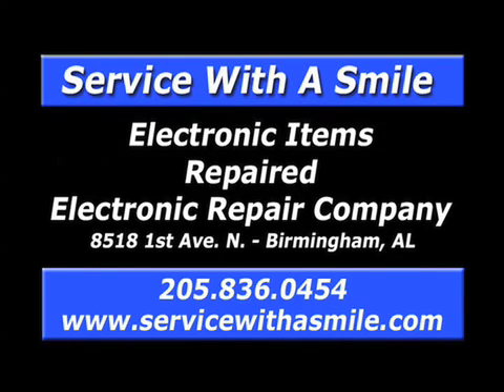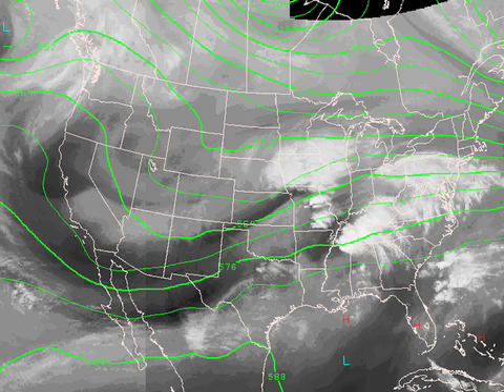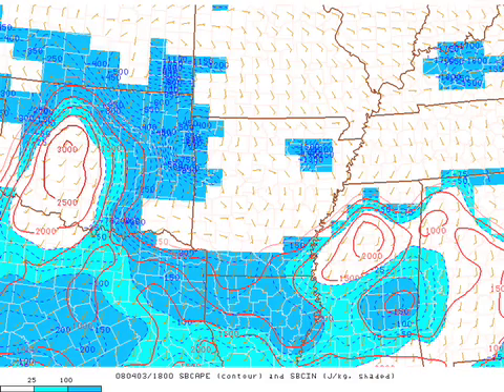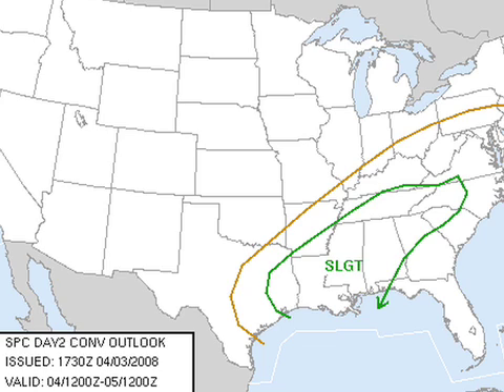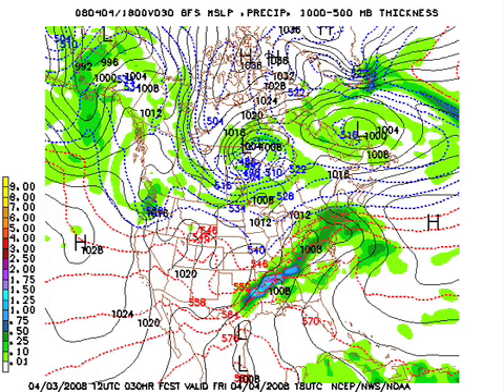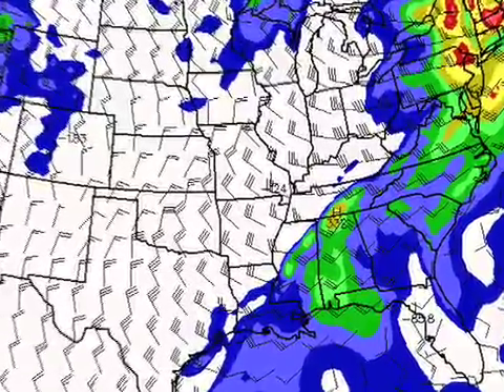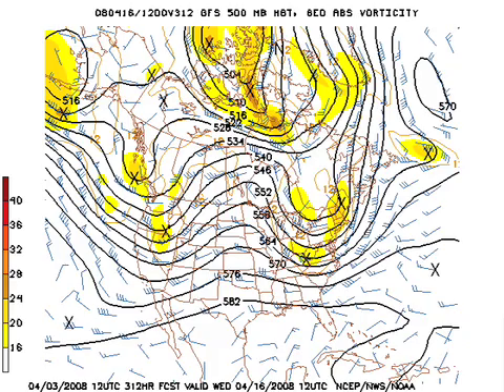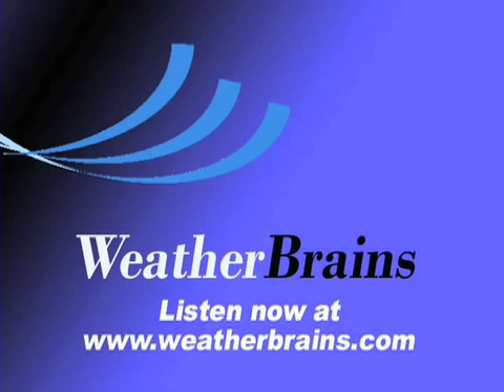April 3 Weather Xtreme Video - Afternoon Edition